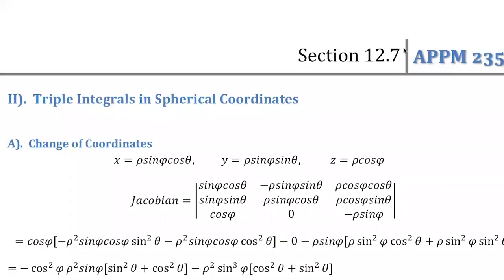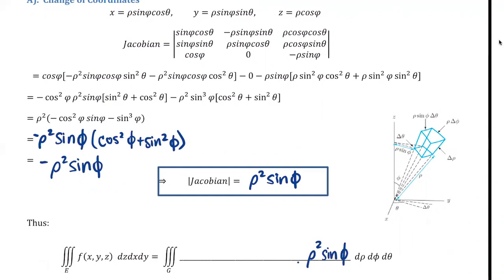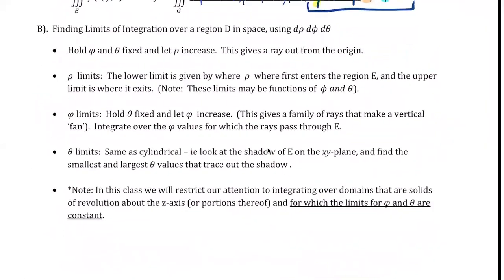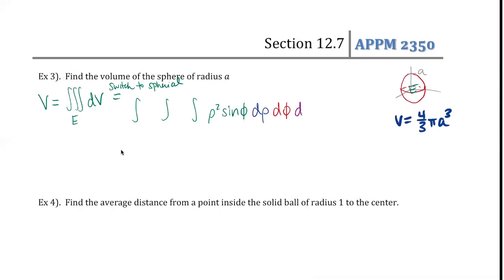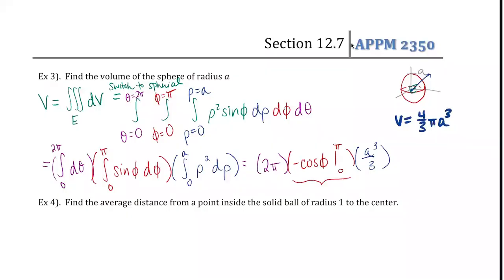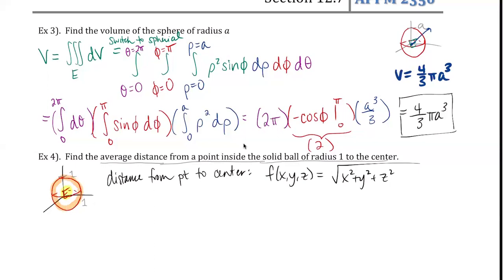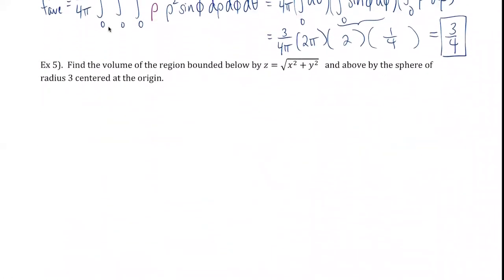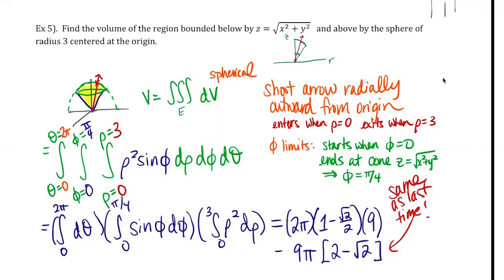Sec 12 7 Ex 3, 4, 5